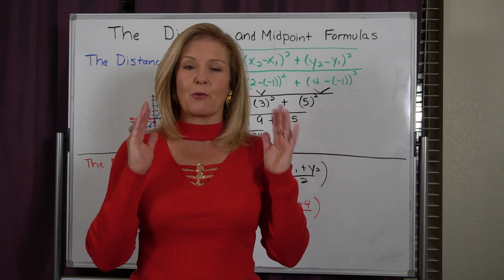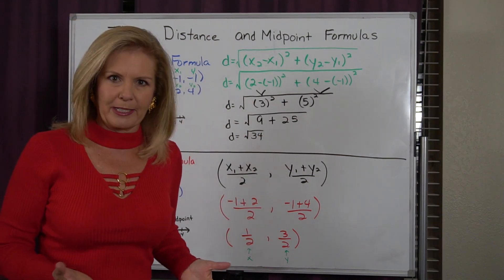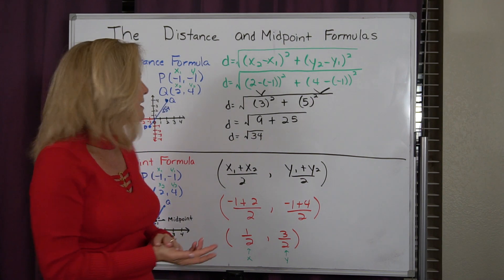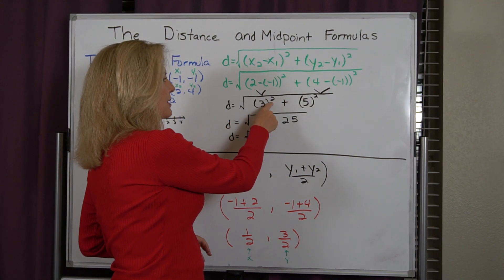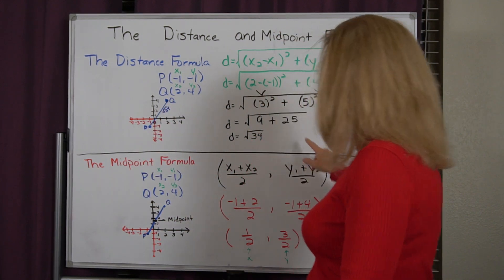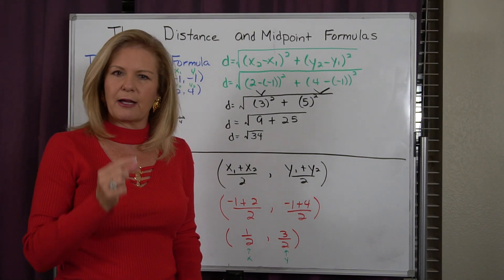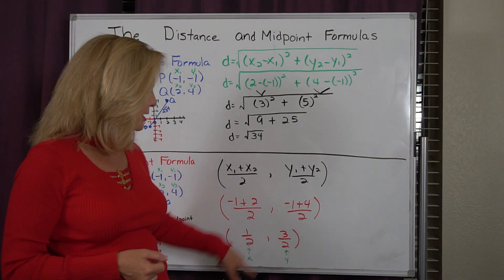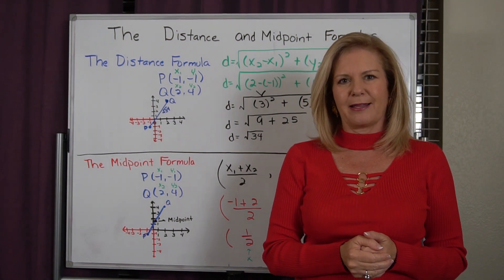Distance and Midpoint Formulas - Lesson 9-5